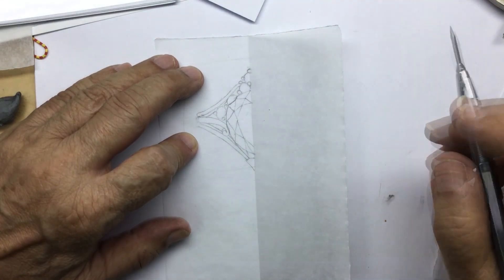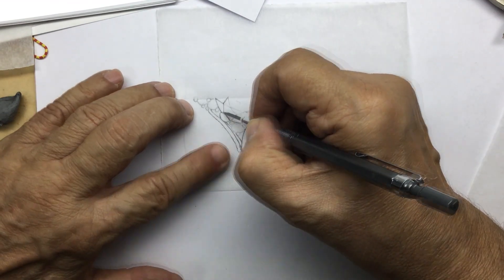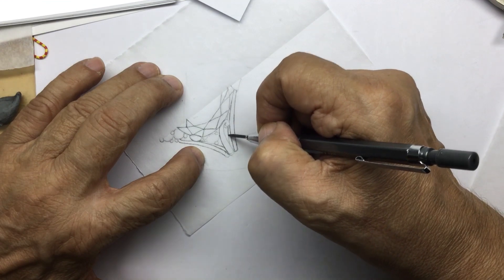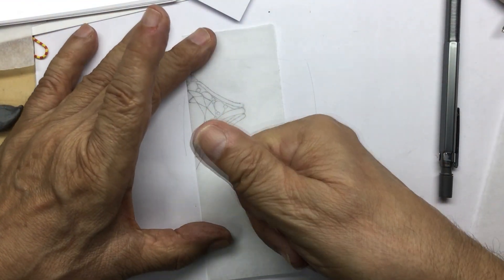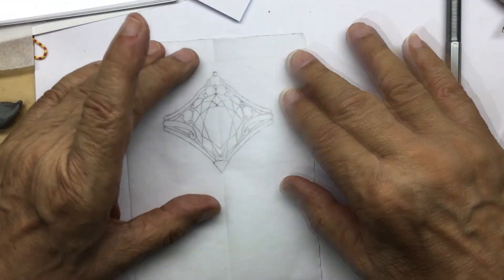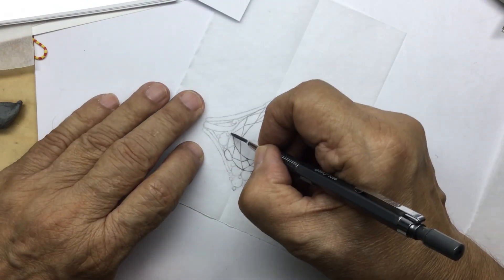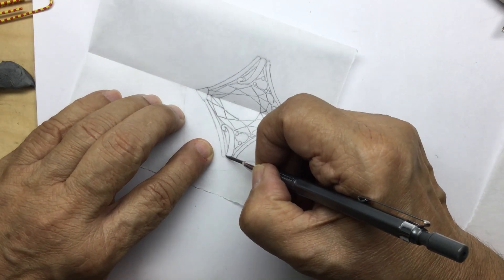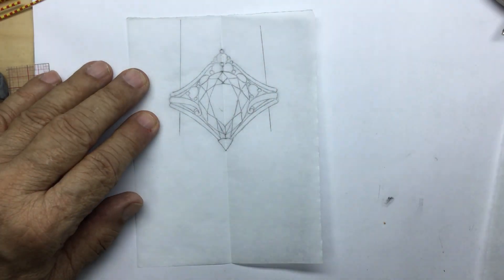Jewelry Design Series (Rings) : Episode 2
Dive into the artistry of jewelry design as we unveil the intricate process of crafting a stunning ring from start to finish. Join me on this creative journey and discover the secrets behind the beauty of bespoke jewelry.
Elevate your appreciation for fine craftsmanship and exquisite design – watch now! 💍✨